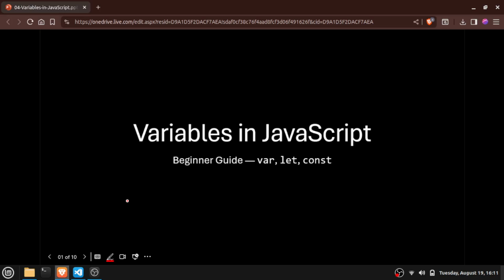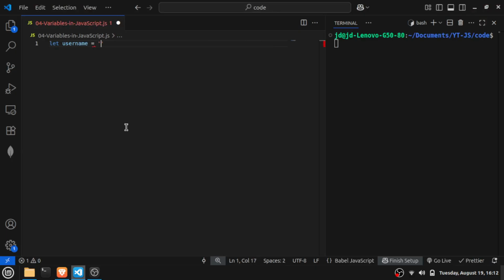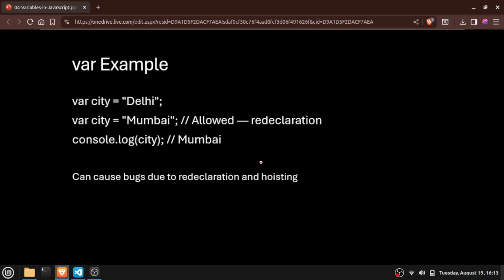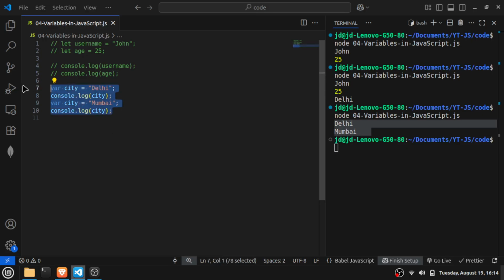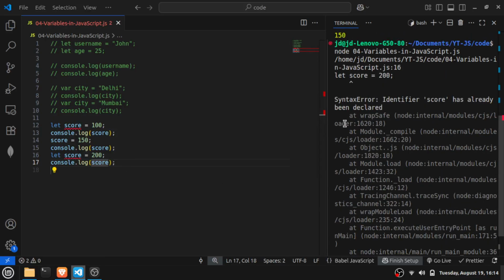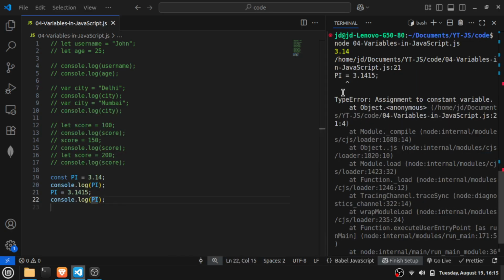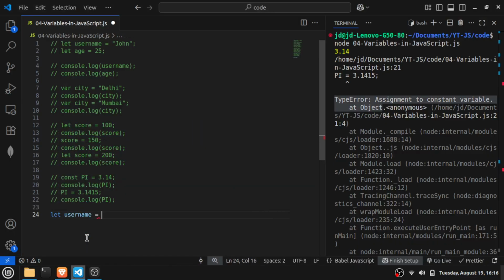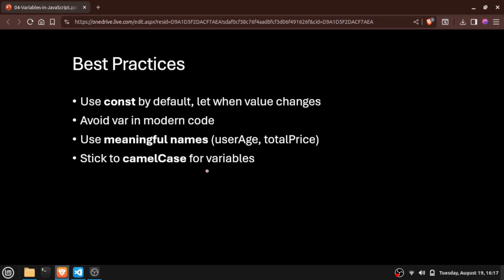JavaScript Variables | var, let & const Explained | JS Tutorial for Beginners | JDCodebase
In this video, we’ll learn about **JavaScript Variables (var, let, const)** in a simple and easy way.